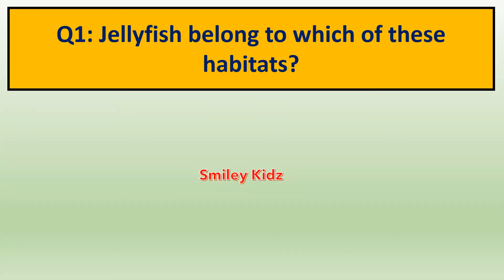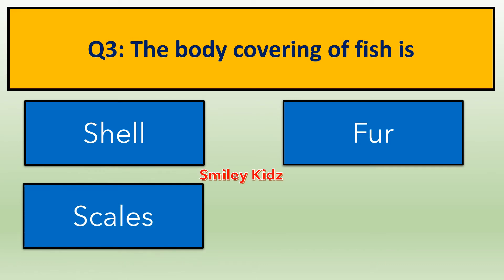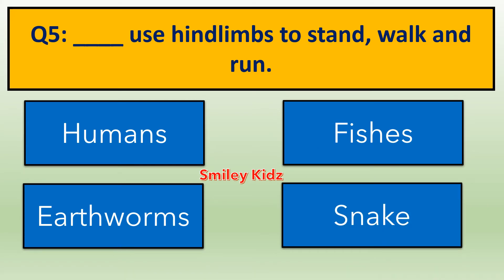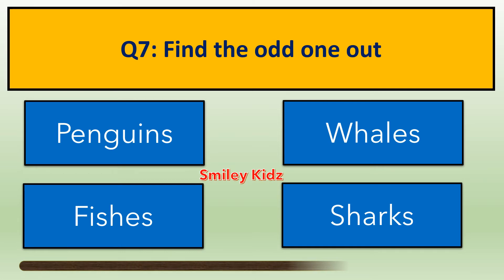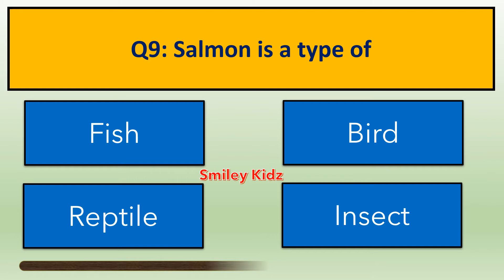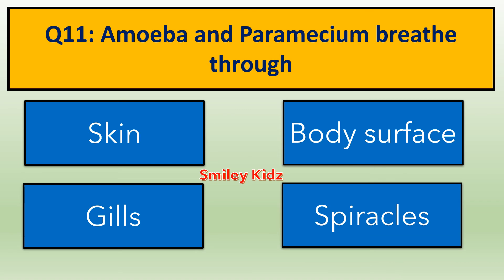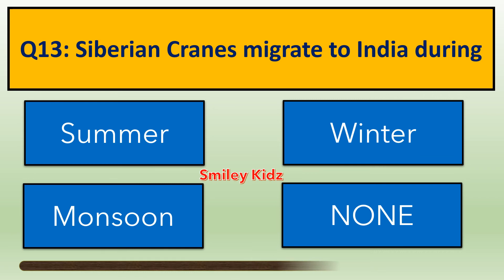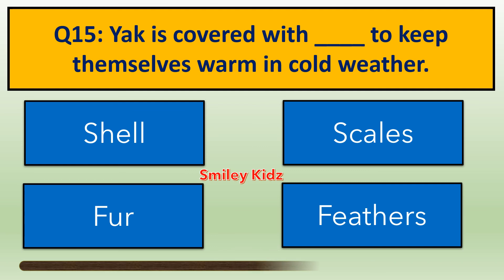Animal Habitats and Adaptations | Class 5 science | chapter2 | Quiz on Animal habitat and adaptation